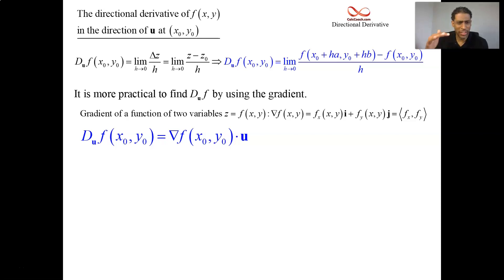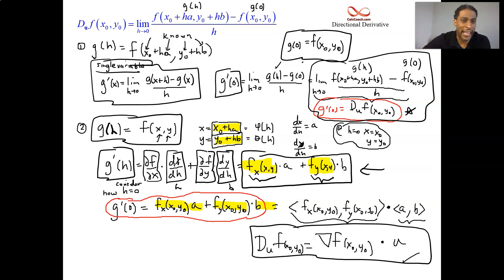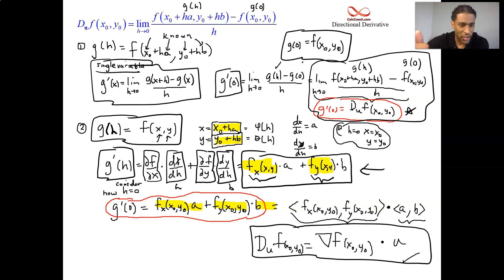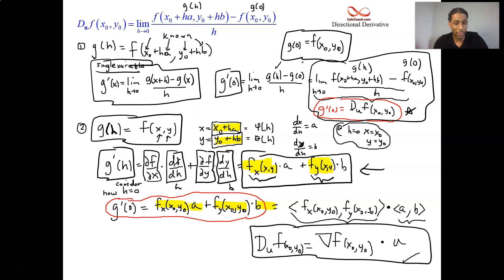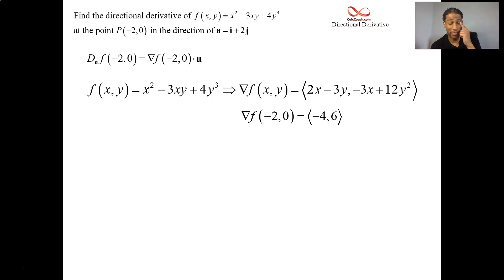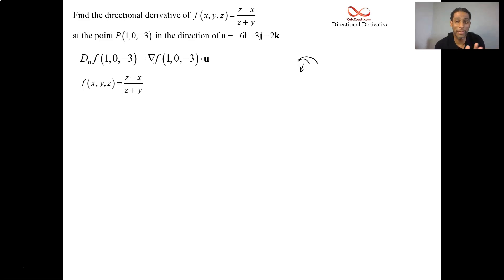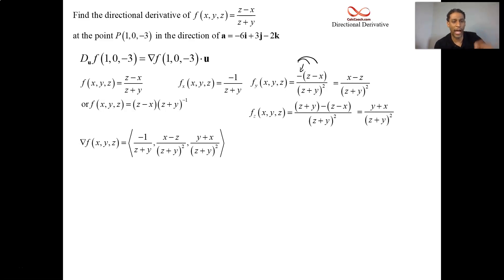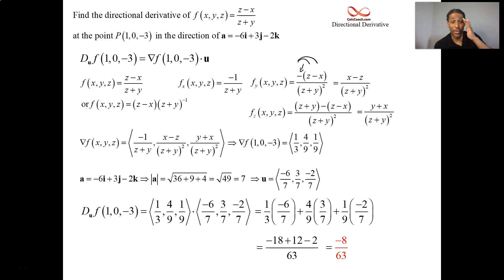Directional Derivative Proof and Examples